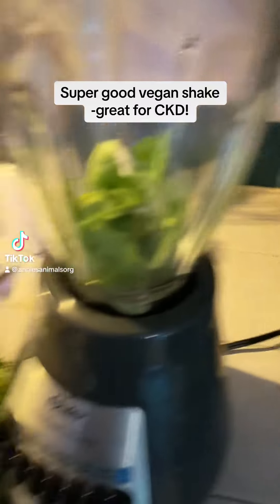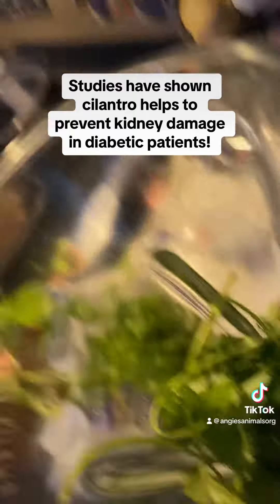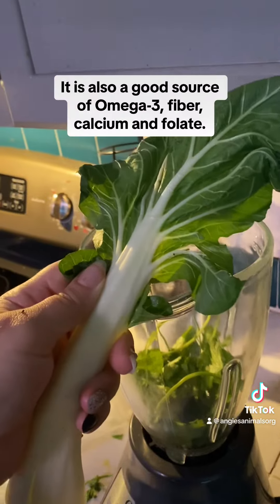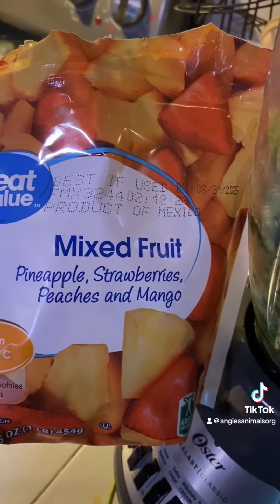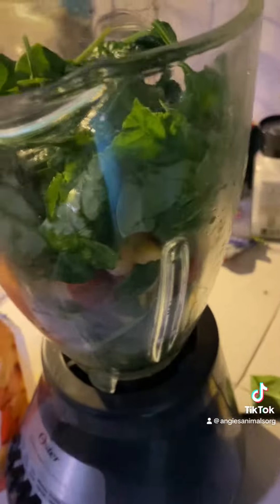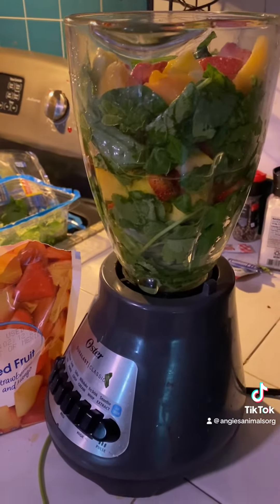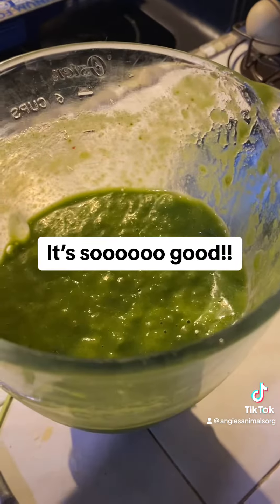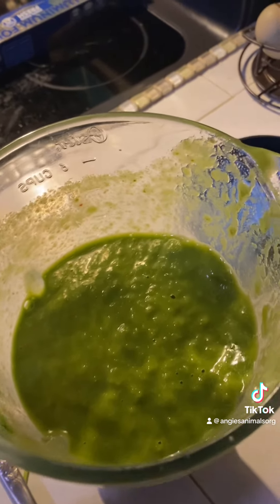CKD Superfoods Green Smoothie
My new favorite recipe for kidney friendly healthy vegan green smoothies!
I have type 1 diabetes along with kidney disease and have recently started eating vegan and kidney healthy.  I was surprised at just how good this turned out!!!

Ingredients:
Cilantro
Bok Choy
Baby Spinach
Pineapple
Peach
Mango
Strawberry